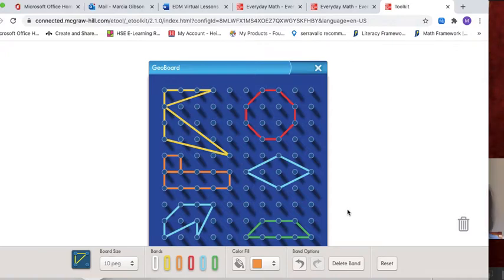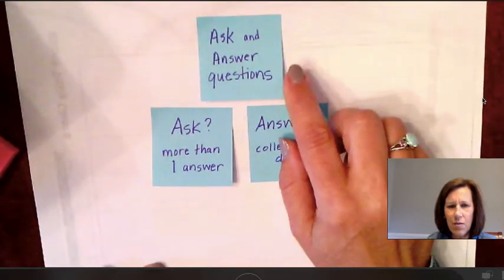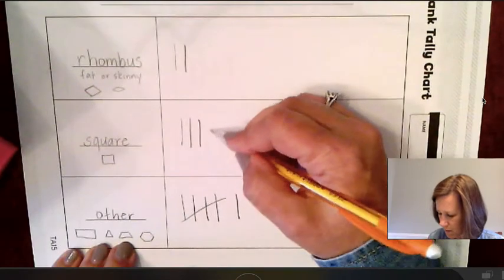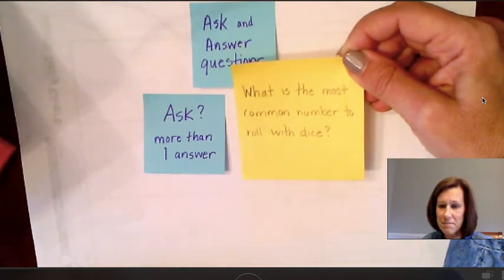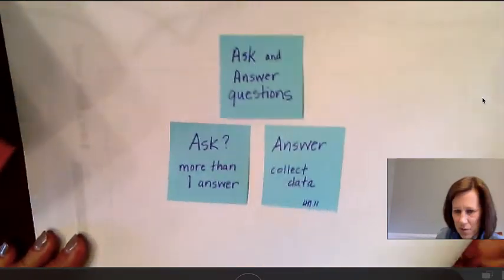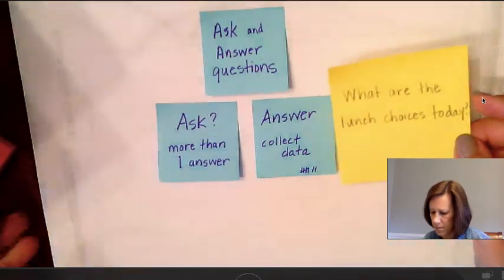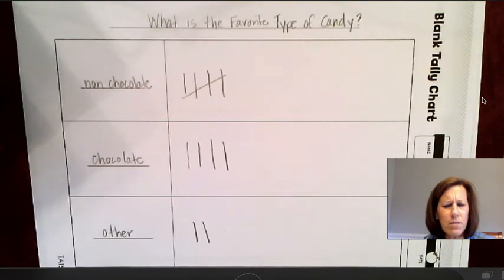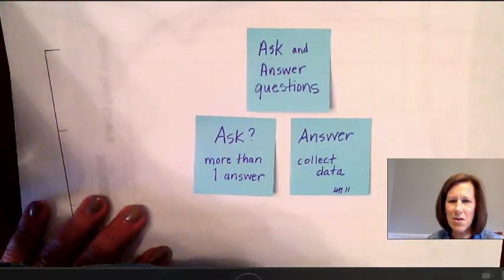Focus Lesson 4 5